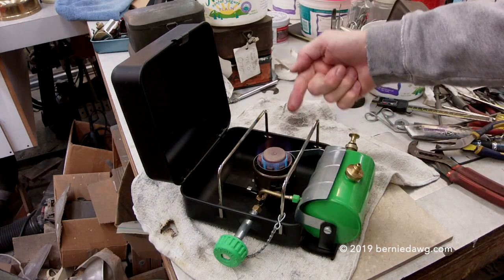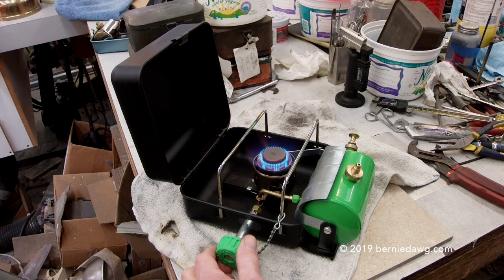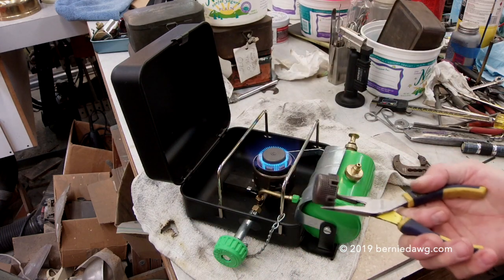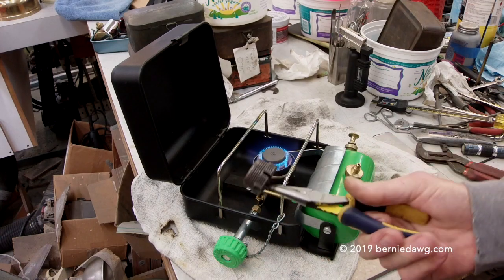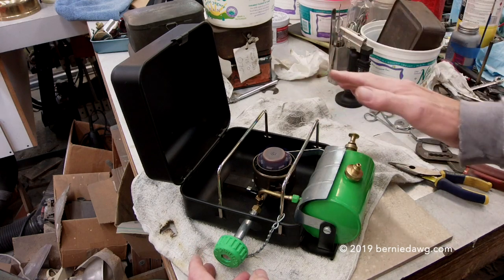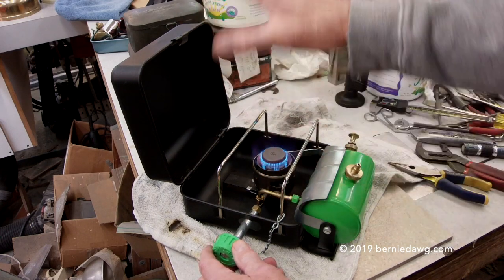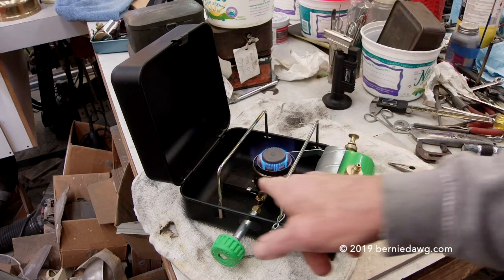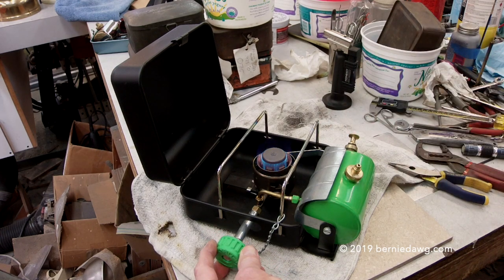Dawg A Nova Cap On Optimus Hiker+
Here’s a video to show the BernieDawg Dawg-A-Nova on a Hiker+ stove burning kerosene. If you plan to use kerosene with your stove, use K-1 grade water-white (clear) kerosene. DO NOT use diesel fuel with these stoves. DO NOT use bio-diesel with these stoves. Neither will work well and you could really clog up your stove. Trust me on this - I’ve already tried both and both of these vehicle fuels SUCK as stove fuel. Don’t believe the advertising hype from the manufacturers, please. It just ain’t true.👍
I show the type of K-1 kerosene that I use and is best for this stove. I also show the type of denatured alcohol that works great for preheating these stoves. Preheating with kerosene is a yucky, sooty mess - use denatured alcohol.
If you don’t like the loudness of these stoves and want it to run like the one in the video, you can get BernieDawg Dawg-A-Nova caps here:
Please buy the original designs, not the copies, for best results and performance and to support independent designers like myself..
Intro/Outro tunes courtesy YouTube Audio Free Use Library. Artist: Magic in the Other, Tune: “Ready, Set, Go"